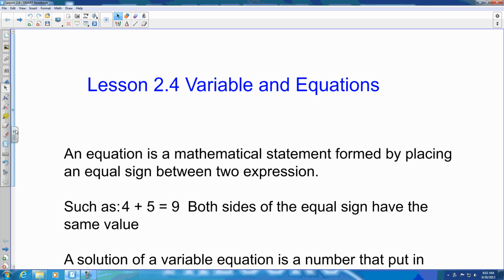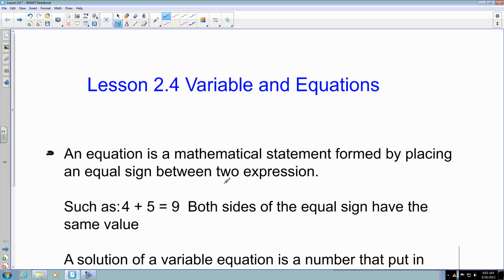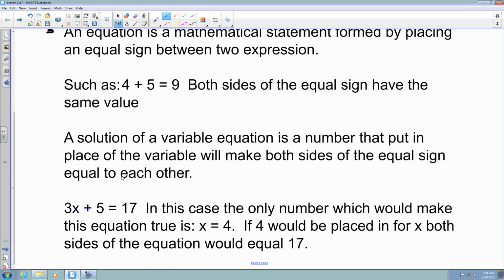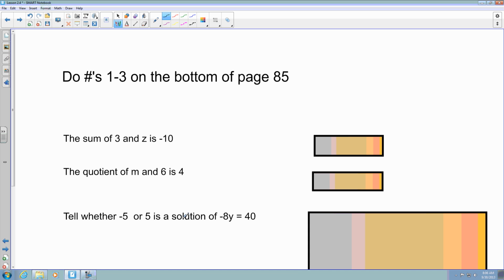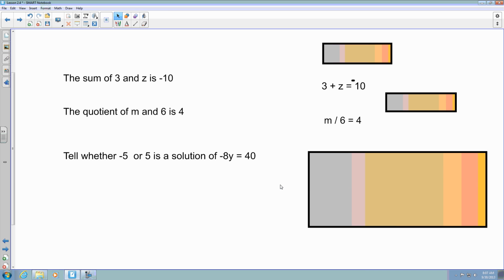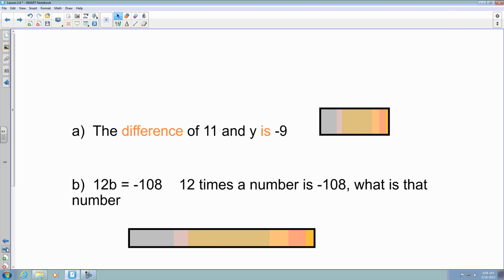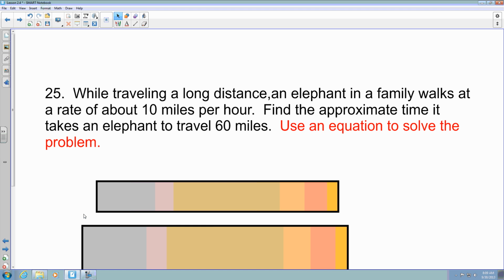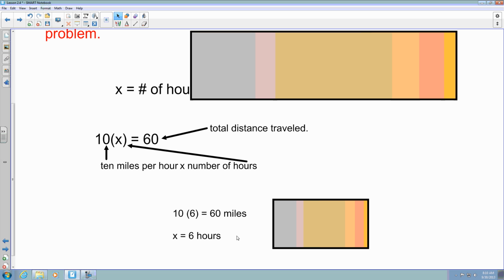2.4 Variables and Equations